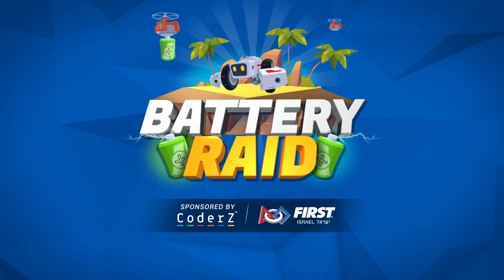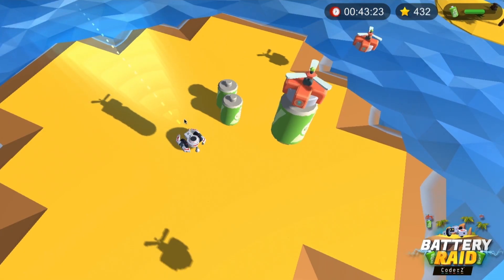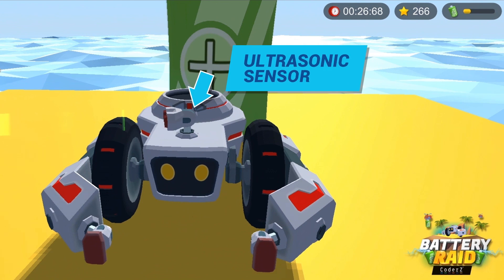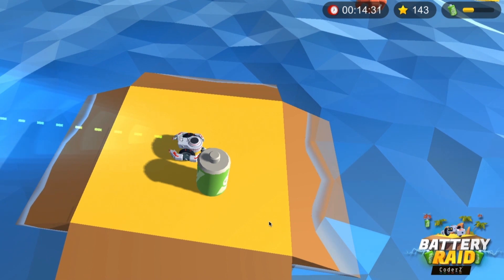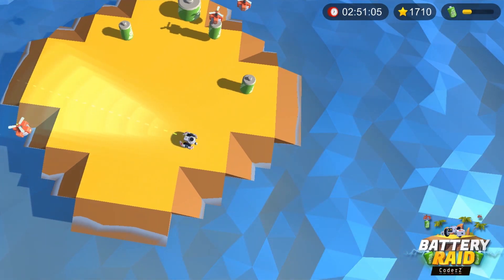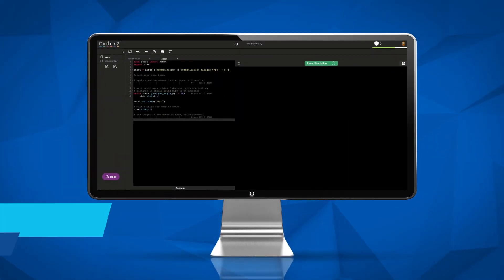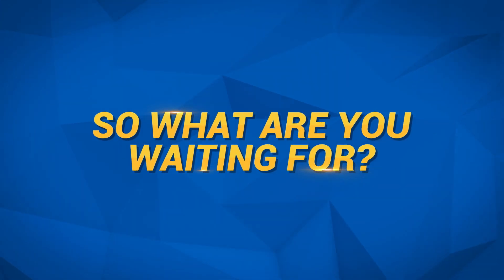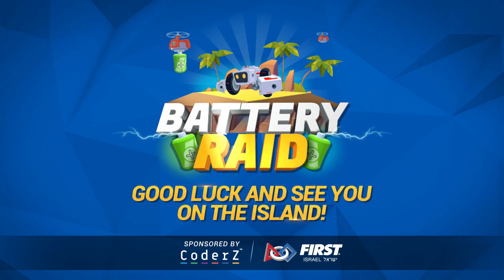CoderZ Battery Raid Challenge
CoderZ and Robotec are sponsoring for the upcoming competition of FIRST Israel.